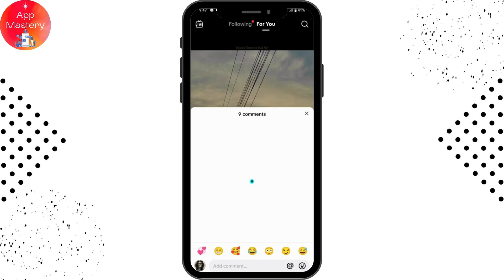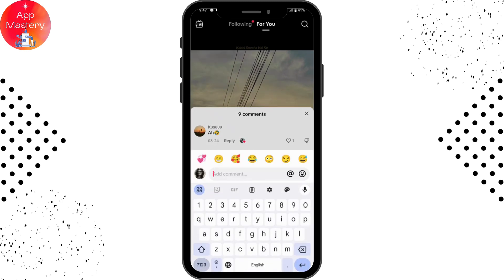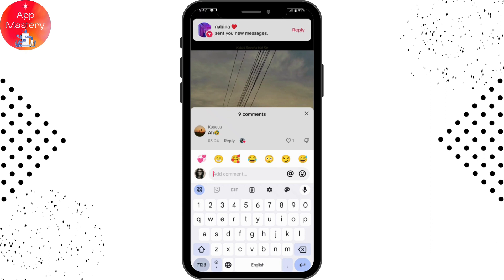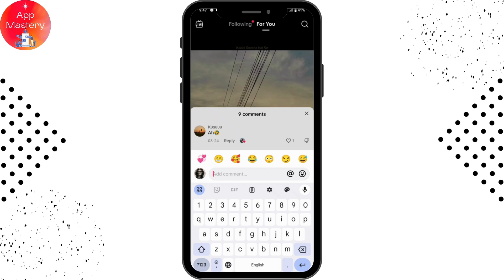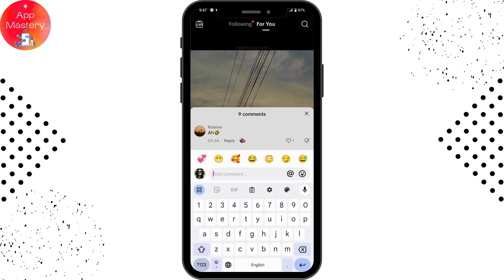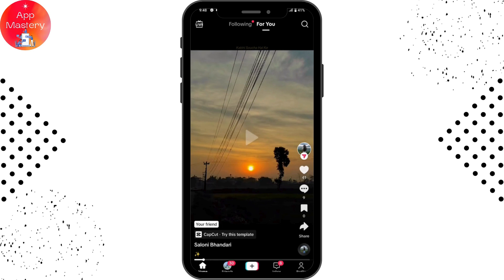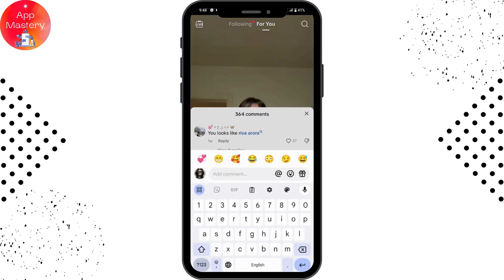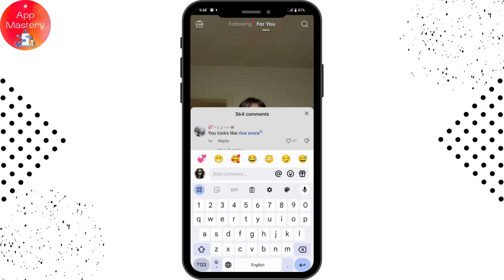How To Put Pictures In TikTok Comments !! Easy Guide 2024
How To Put Pictures In TikTok Comments

Want to add pictures to your TikTok comments? App Mastery has the solution! In this tutorial, we'll guide you through the steps to include images in your comments on TikTok, enhancing your interactions and expressions on the platform.

While TikTok primarily focuses on short videos, adding pictures to comments can help you convey additional context or reactions effectively. We'll show you how to use emojis and symbols creatively to represent images within your comments. Watch now and learn how to enrich your TikTok comments with visuals!